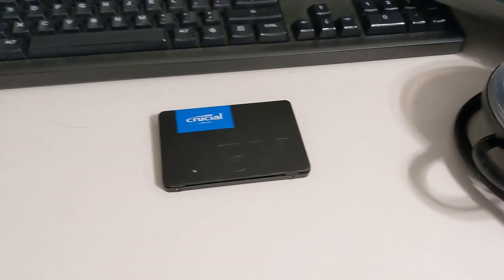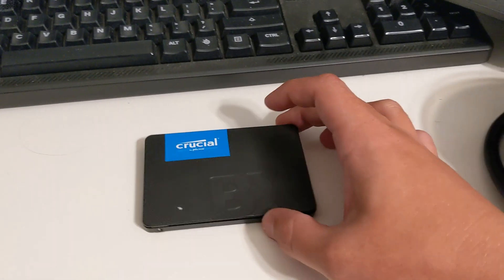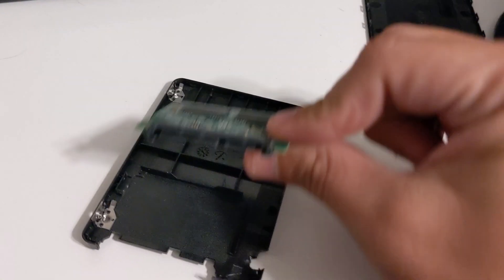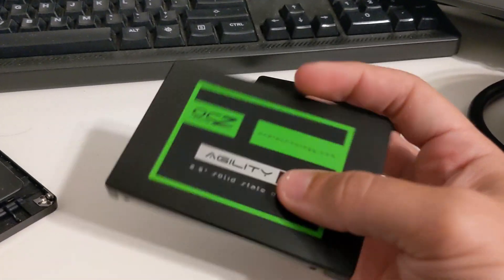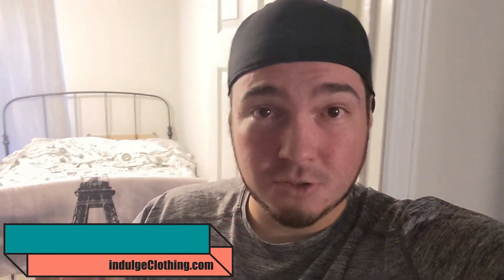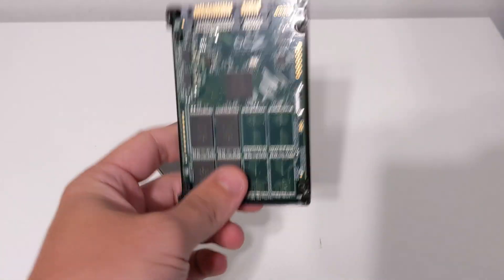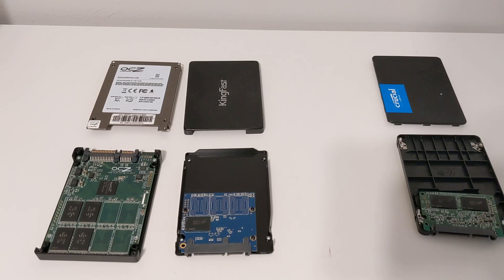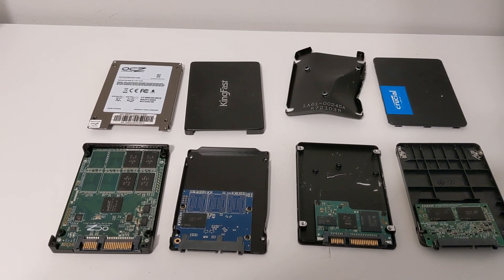What's Inside A Solid State Drive (SSD)?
I had wondered what was inside of a Solid State Drive (SSD) so I took a few different models, from different years and put together this video. Enjoy!